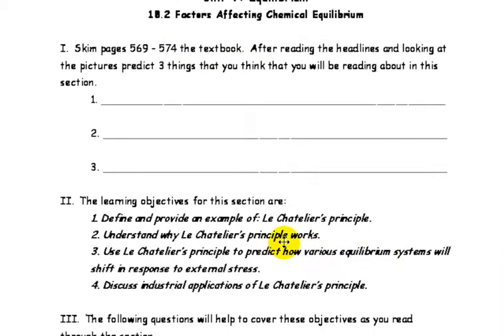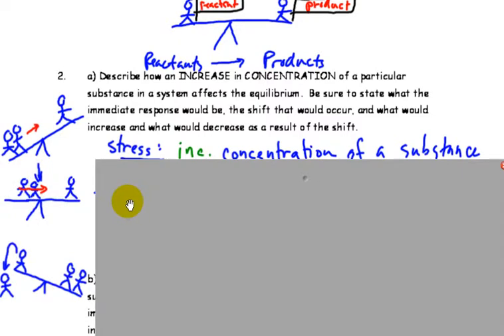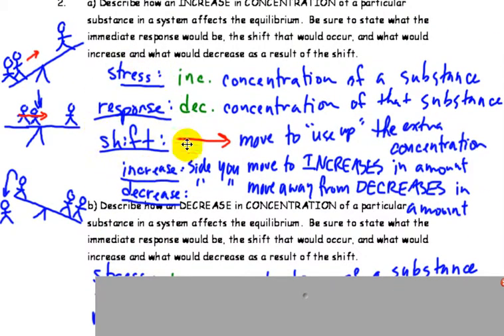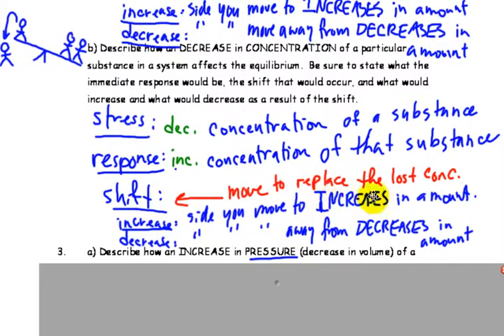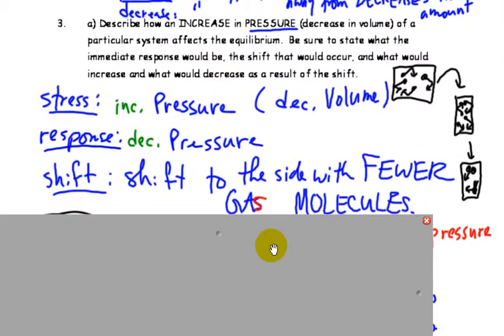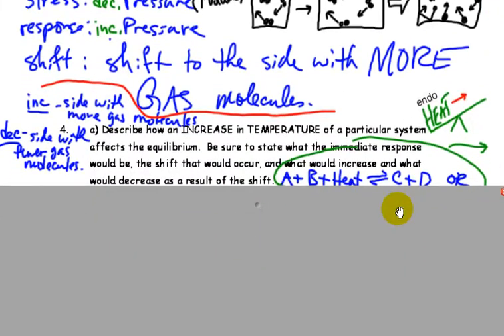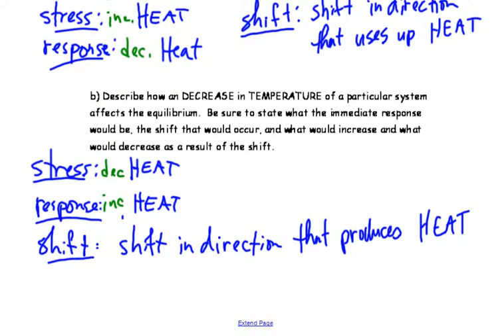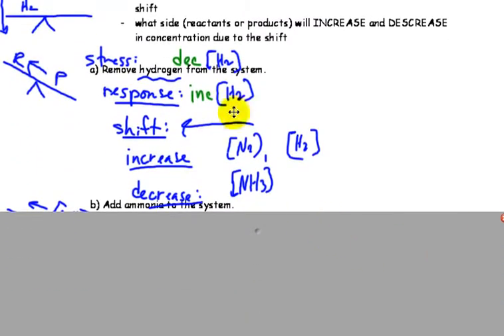Unit V 18 2 PI